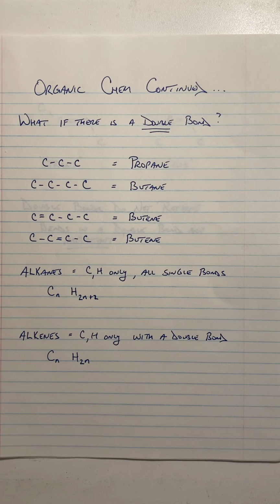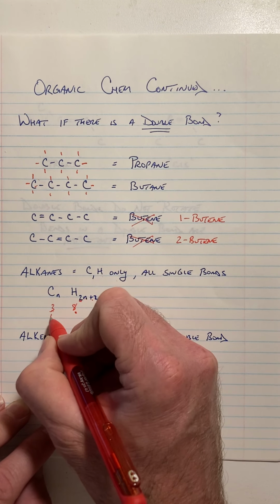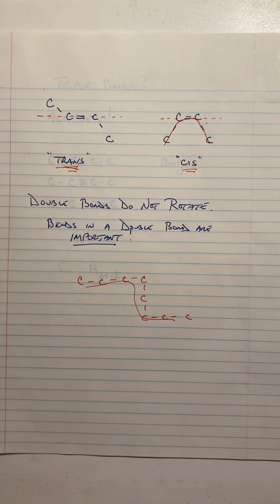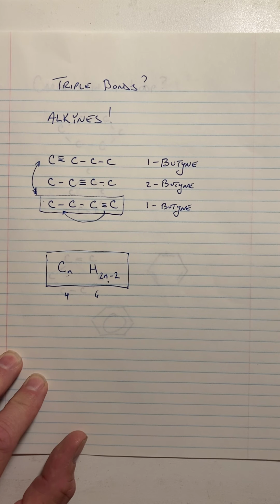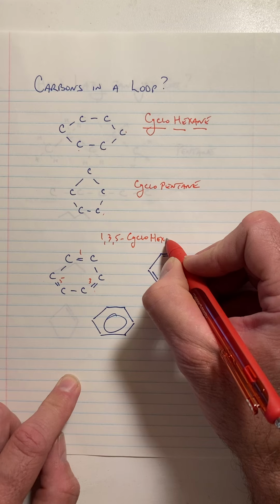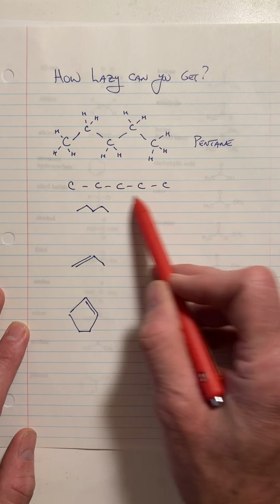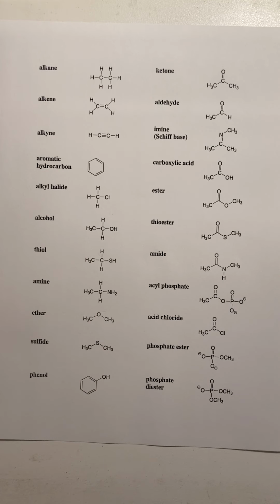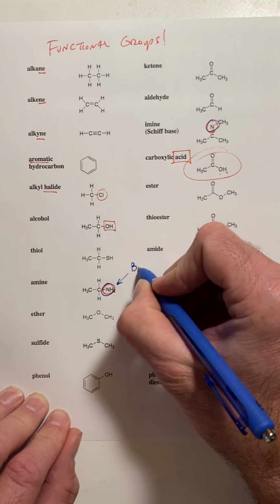More Organic for AP Chem: Going beyond Alkanes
This video introduces an AP Chemistry student to Alkenes, Alkynes and some functional groups.